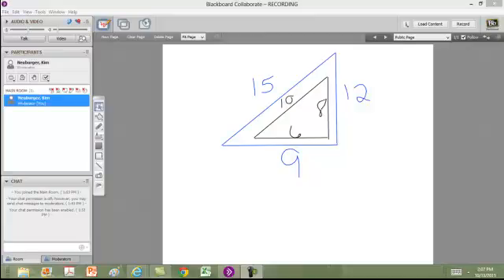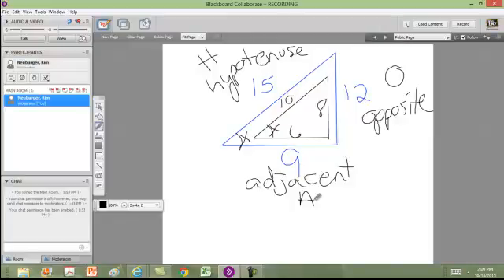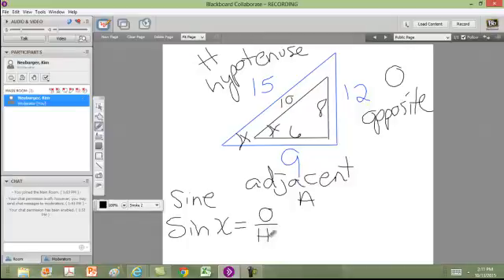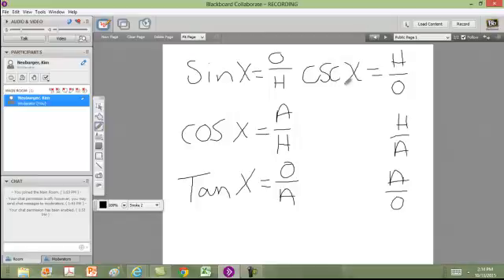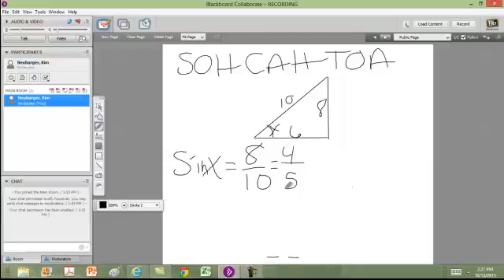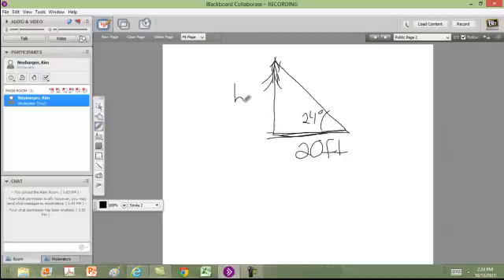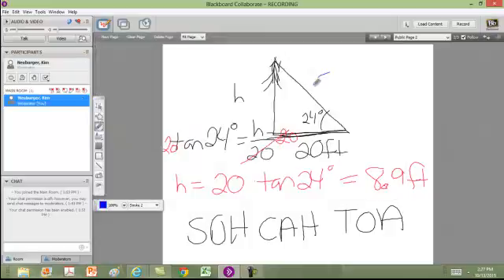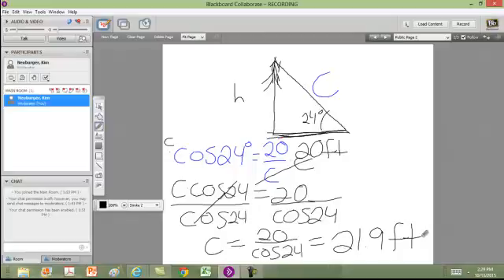Basic Trig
Description